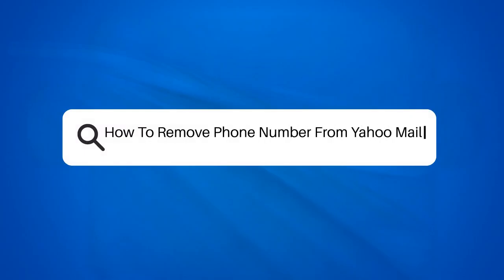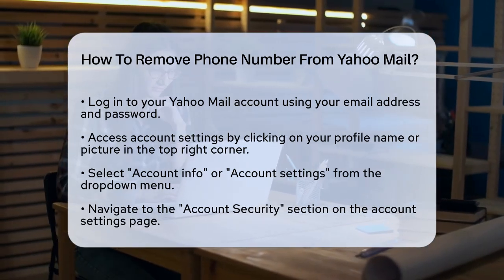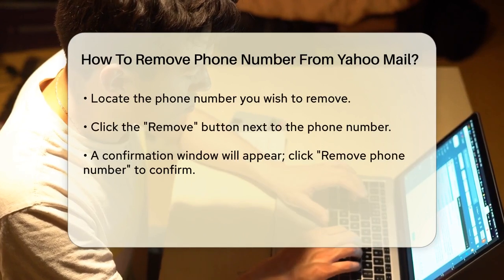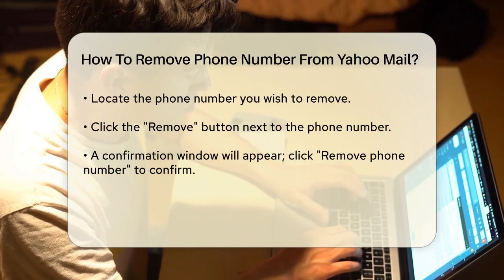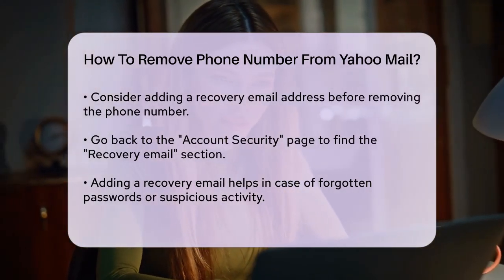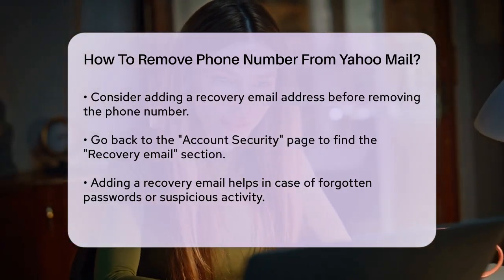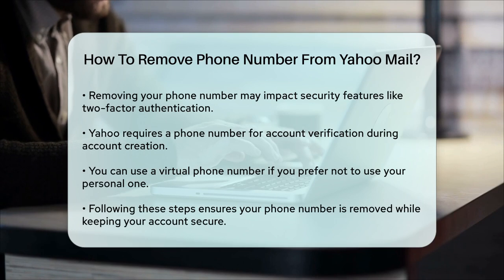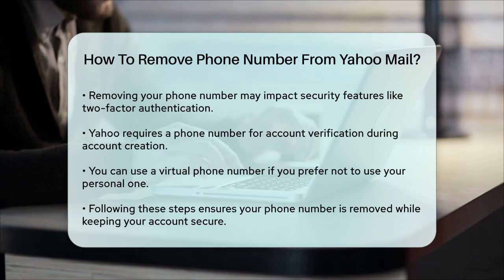How To Remove Phone Number From Yahoo Mail? - TheEmailToolbox.com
How To Remove Phone Number From Yahoo Mail? In this video, we provide a step-by-step guide on how to manage your Yahoo Mail account effectively. Keeping your account secure is essential, and removing your phone number can be part of that process. We’ll walk you through the necessary steps to log in, navigate the account settings, and safely remove your phone number.

This ensures that you can still access your account should you forget your password or if there is any unusual activity. It's also crucial to understand the impact that removing your phone number may have on your account's security features, such as two-factor authentication.

If you are concerned about privacy or simply prefer not to use your personal phone number, we’ll touch on alternative options like virtual phone numbers. This video aims to equip you with the knowledge you need to manage your Yahoo Mail account while maintaining security.